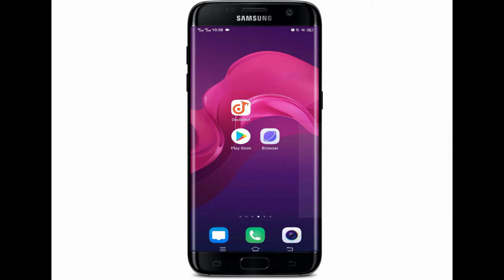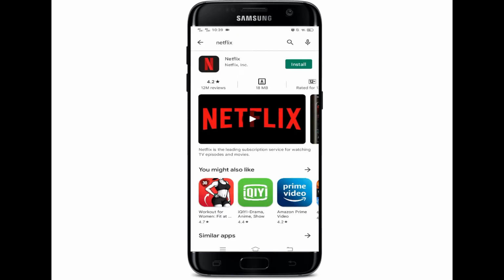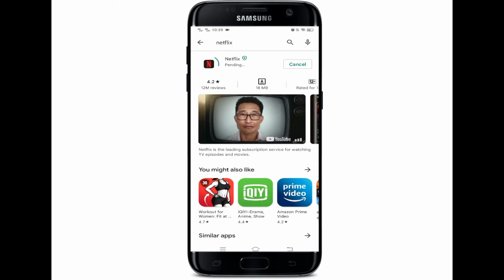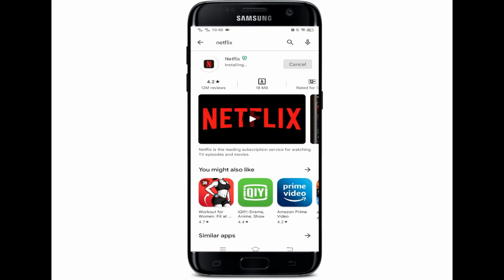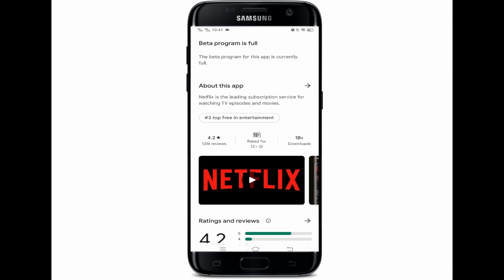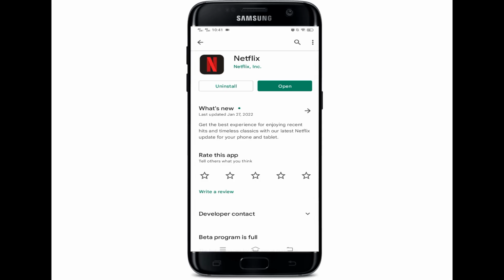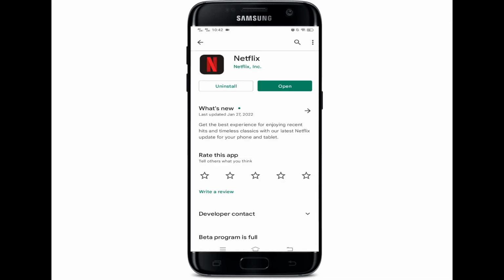How To Download Netflix App On Android 2022?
This video is all about how to download the Netflix app on your mobile phone. Keep watching the video till the end to learn how and to follow the steps shown in it. Let's start the video. If you are an Android user, go to the play store, and if you are an iOS user, go to the app store. Here you can see the search bar and type in "Netflix App." You can easily find this app now by tapping the install button. While installing or downloading the app, make sure you have a stable internet connection. To learn more about this app, you can read the description, as well as the ratings and reviews. Once the installation is complete, you can open the app by clicking on it. To use this app, you must sign in to your account first, and then you can easily use it. If you have any comments or feedback, you can leave them below in the comment section below.

0:19  Download Netflix App On Android
1:22  Outro